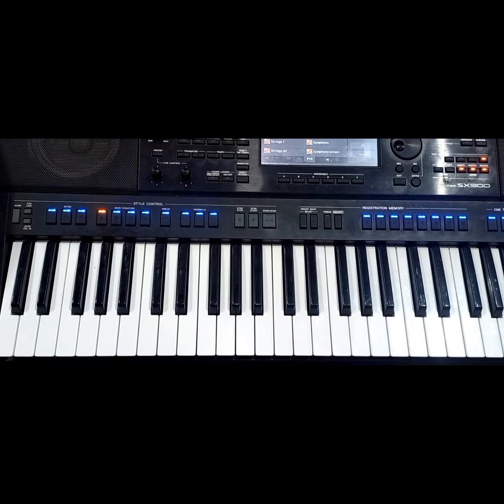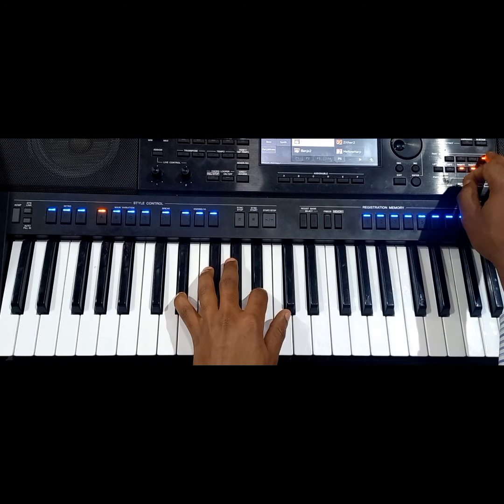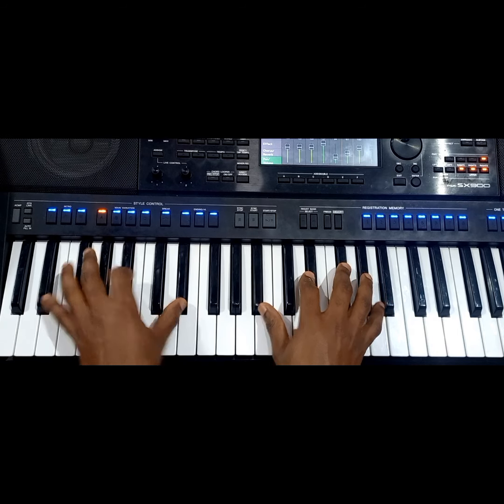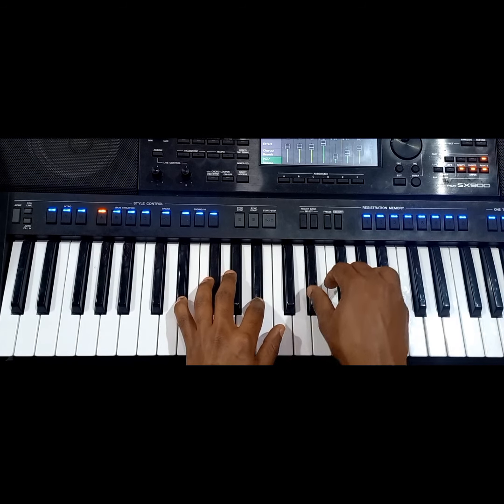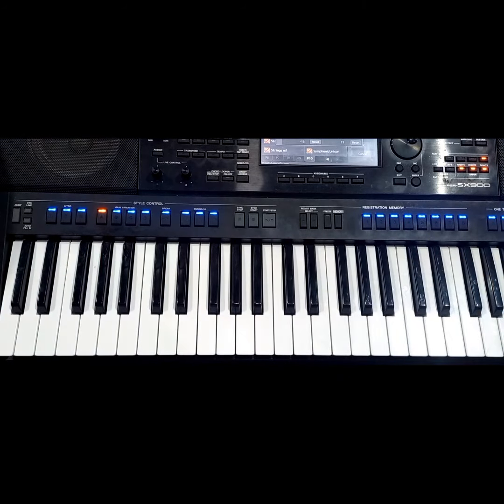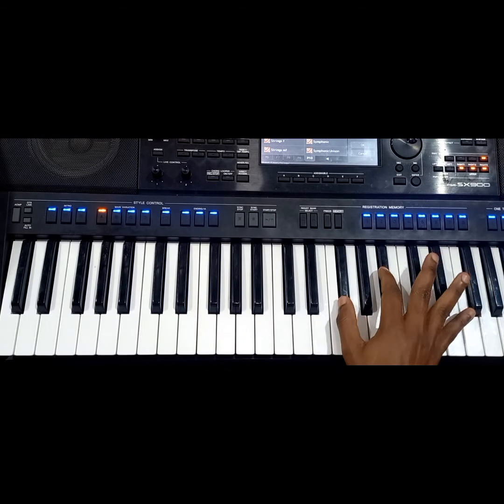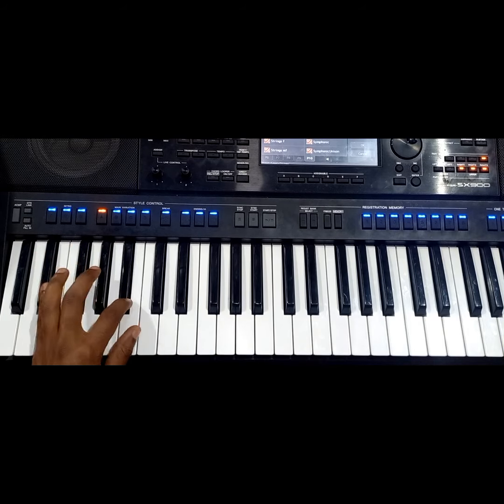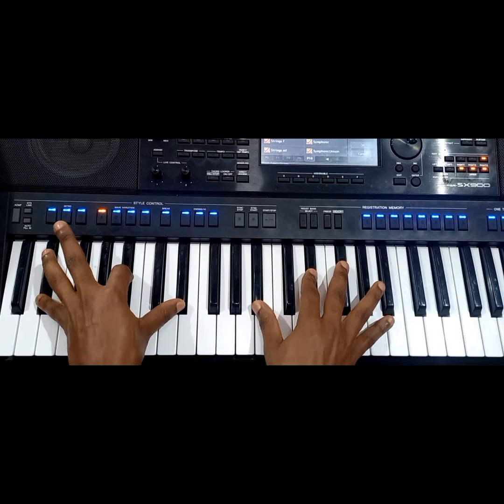HOW TO PLAY "ADONAI" BY NATHANIEL BASSEY IN KEY F#